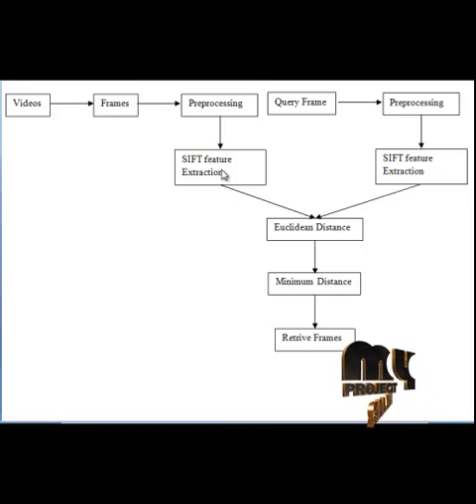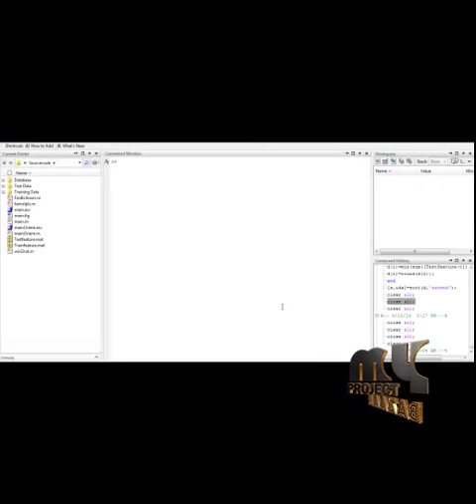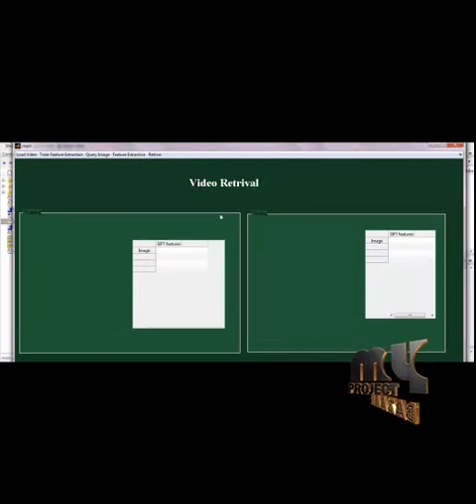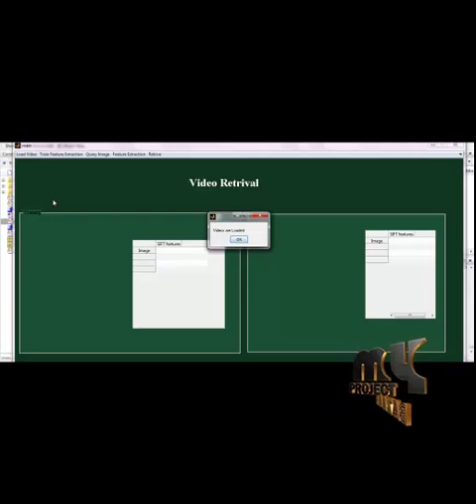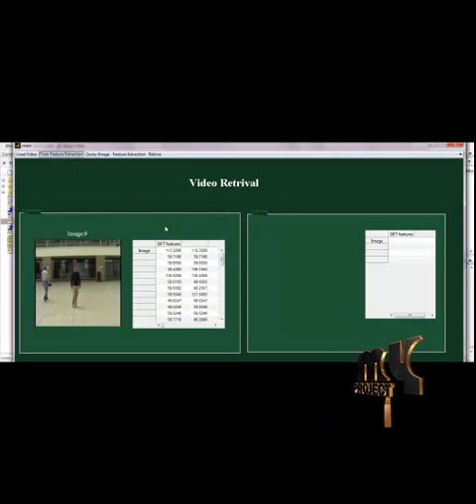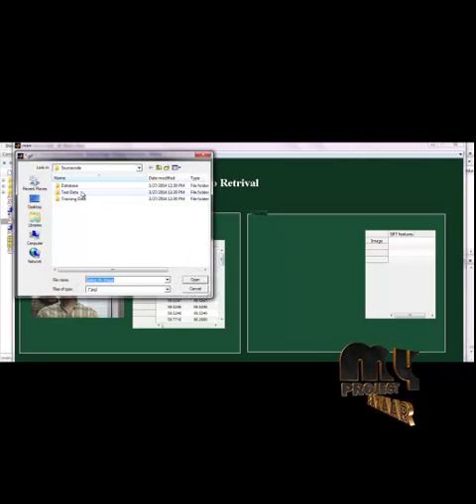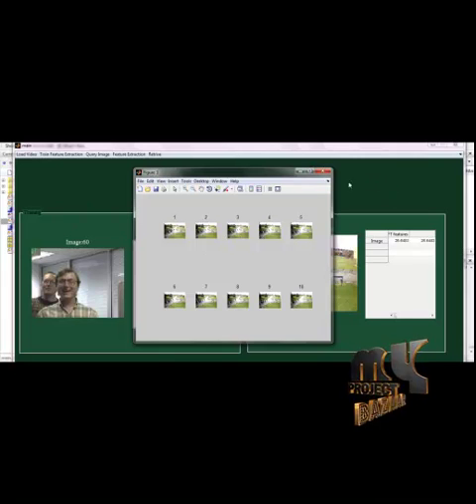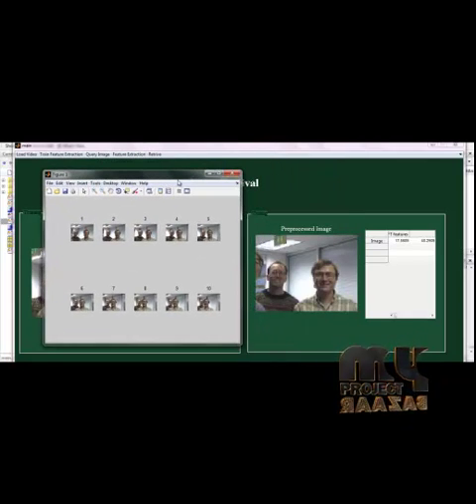Final Year Projects | VideoPuzzle: Descriptive One-Shot Video Composition